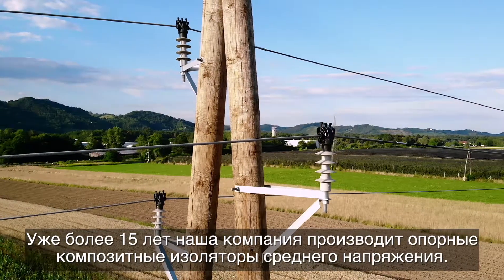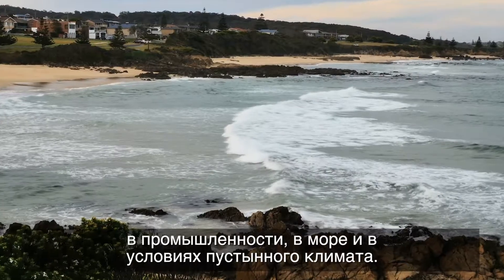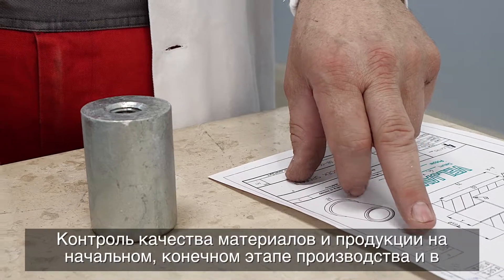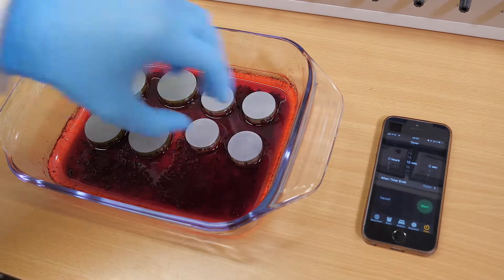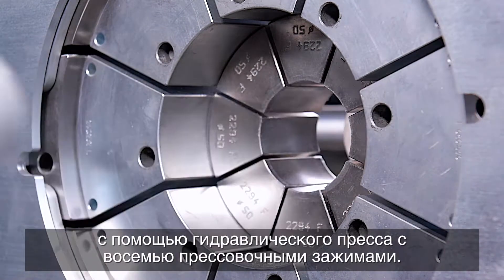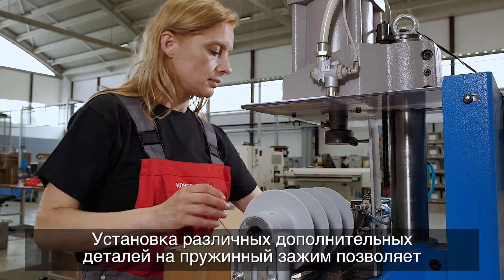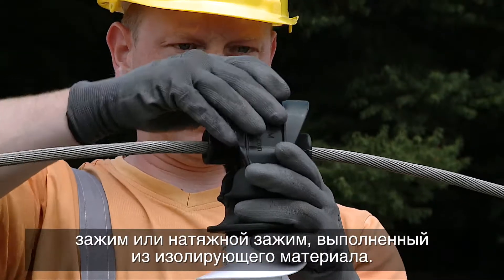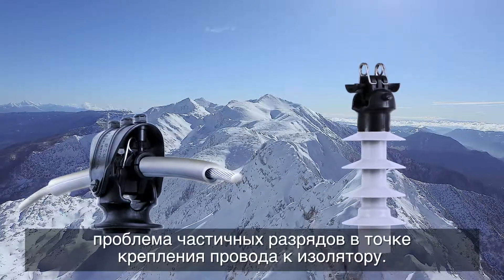Опорные композитные изоляторы (2018.10.12)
PKI - это опорные композитные изоляторы с силиконовым покрытием. Они предназначены д ля ус тановки на воздушных линиях с номинальным напряжением 52 кВ.